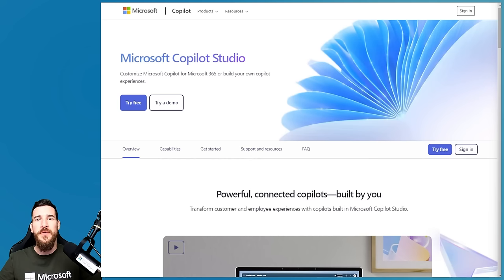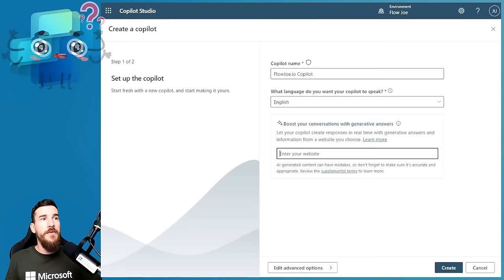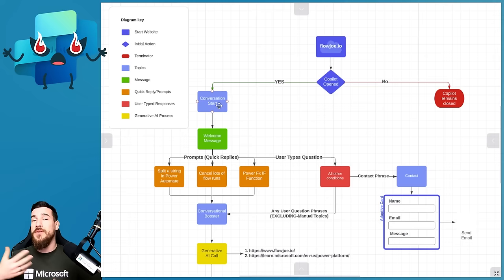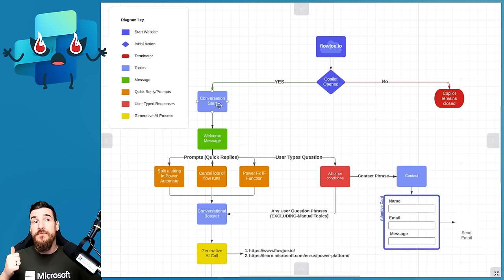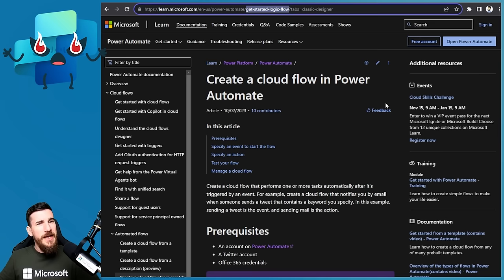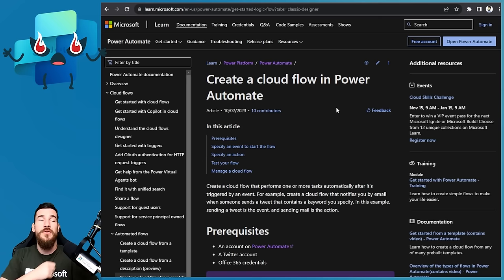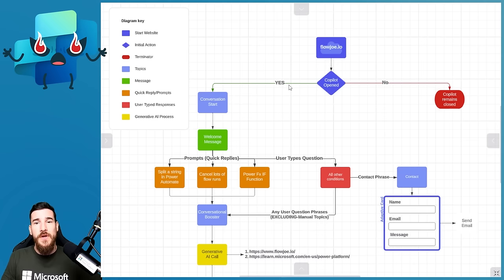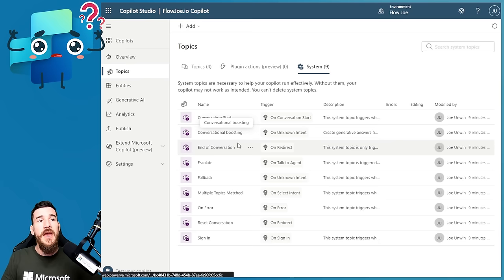An Introduction to Building Copilots for your Website | Copilot Studio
Ever thought about owning a custom copilot for your personal, business or any website?! It's time to turn that thought into reality!

All of this while working through a conversation flow diagram.

This is an introduction to the design and build of the website and does not cover embedding the copilot or placement of the copilot on your website.

Chapters:

00:00 Introduction
01:05 Creating a Copilot
02:55 What We're Creating
06:53 Generative Answers URL Depth
11:09 Build Start
14:27 Welcome Message
15:42 Prompts
19:55 Additional Websites
21:01 Generative Answers Error
21:34 Prompt Fixing
23:30 Recap
24:05 Manual Topic (Contact)
26:35 Phrases
27:53 Questions
28:44 Adaptive Cards
31:24 Messages
32:25 Manual Topic Test
33:53 Final Recap